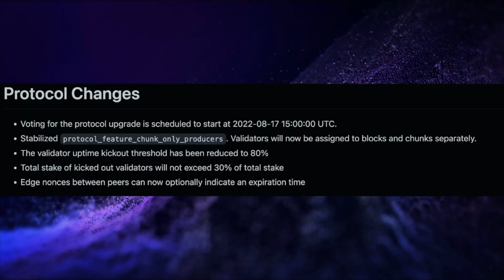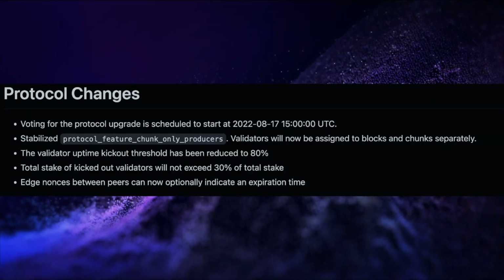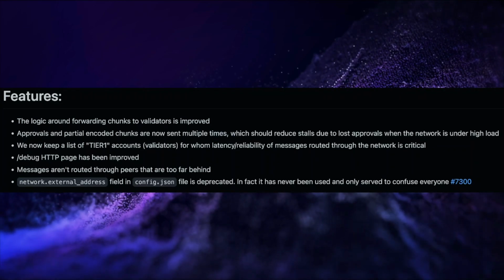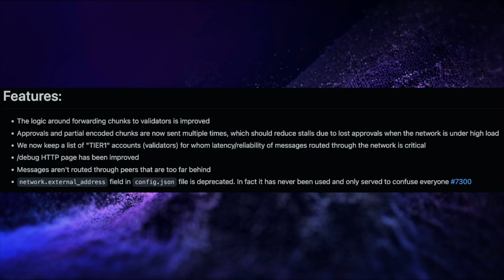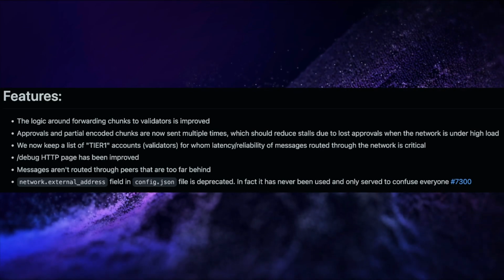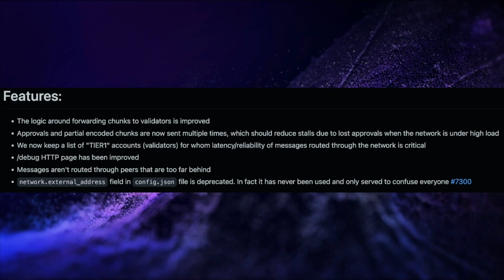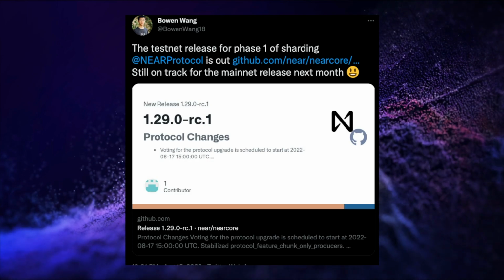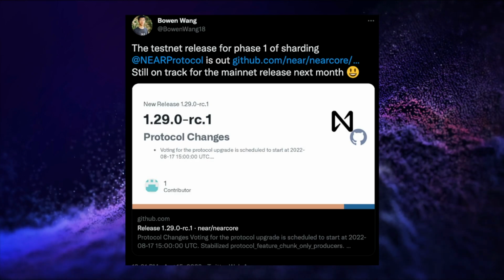NEAR Bytes | 04 | NEAR's Javascript Workshop, NEP Working Groups, and Core Protocol Updates!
You can find below all the resources mentioned in this video. Once again, this format is very new! So feedback is welcome.